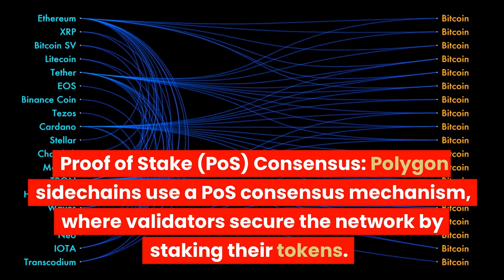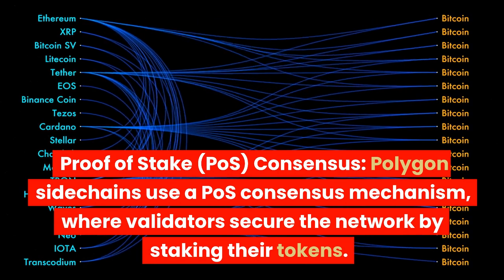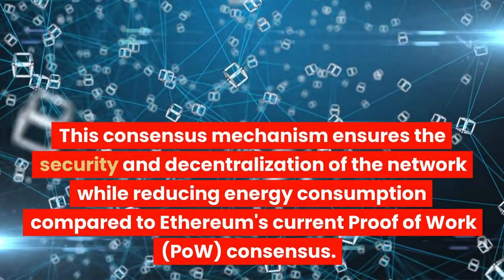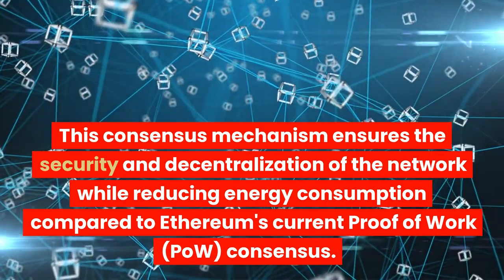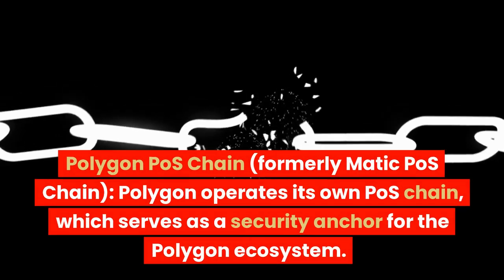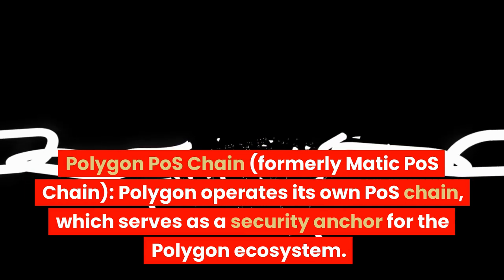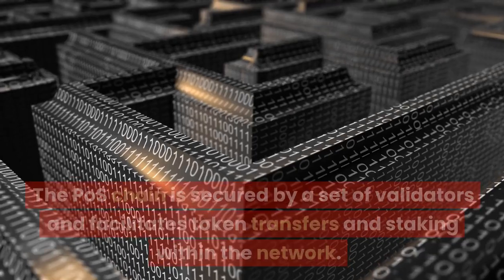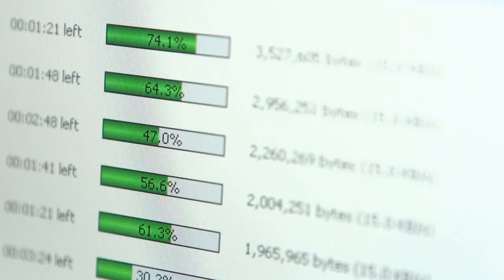What is Polygon - Steven Kelly